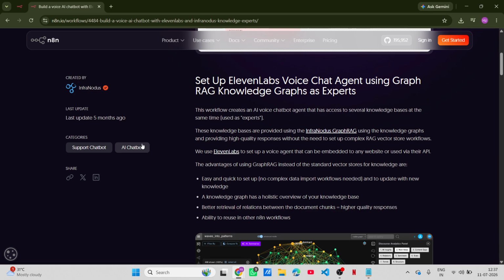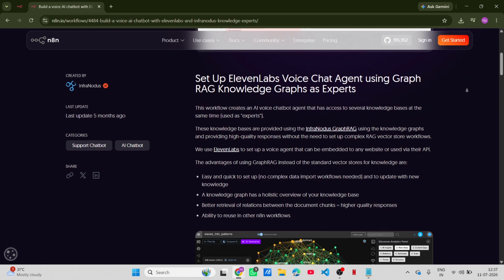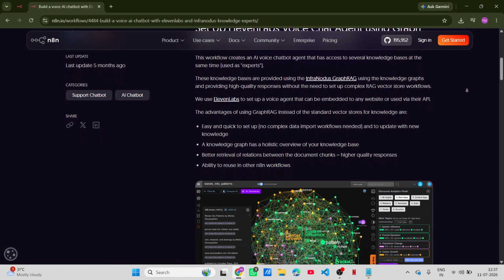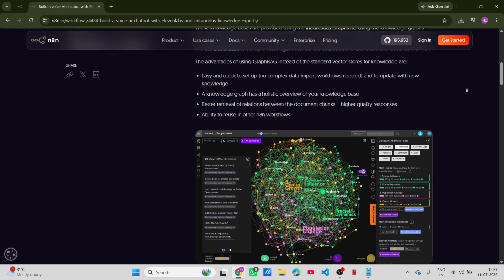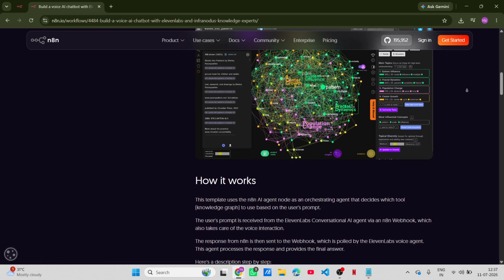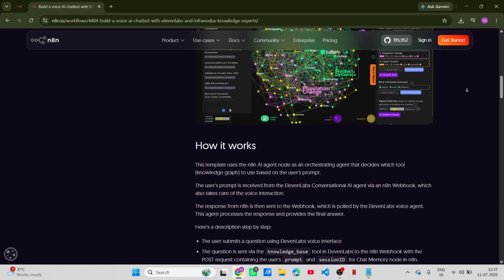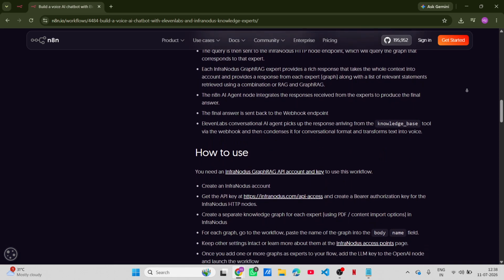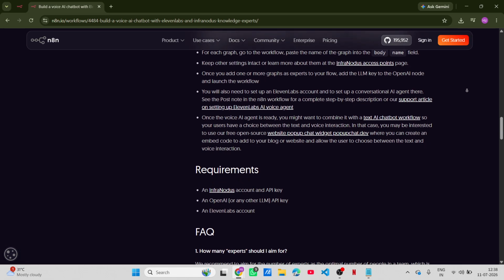How to Setup ElevenLabs in n8n (Step By Step) (2026 Guide)